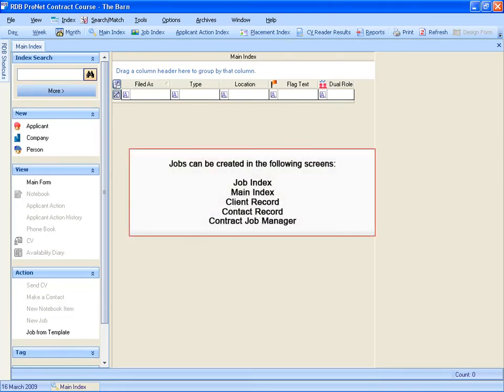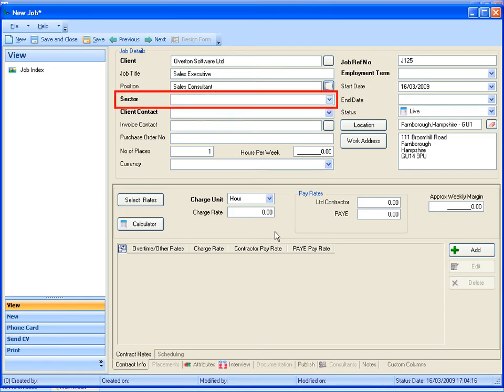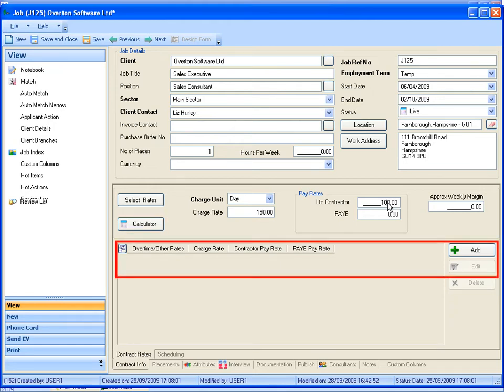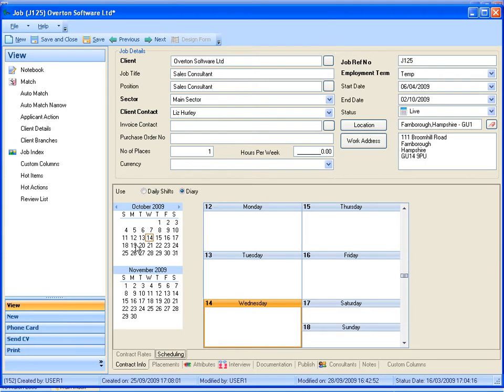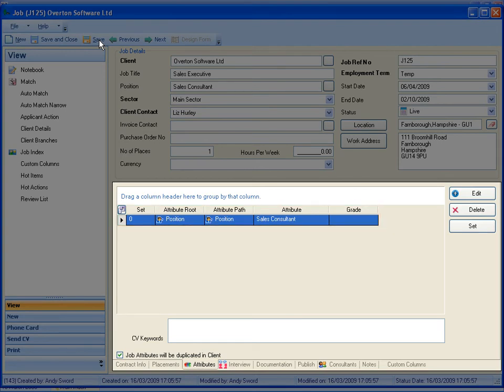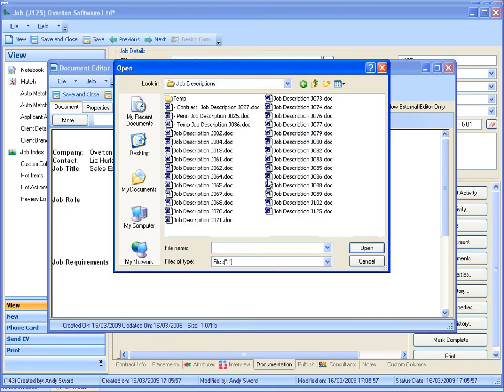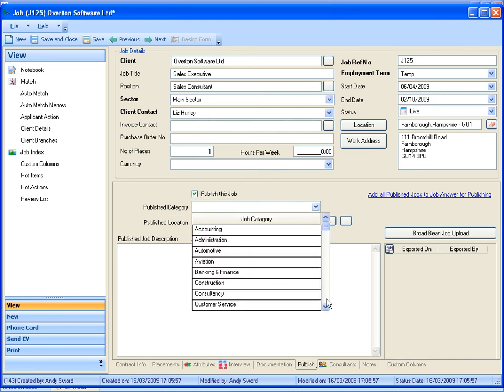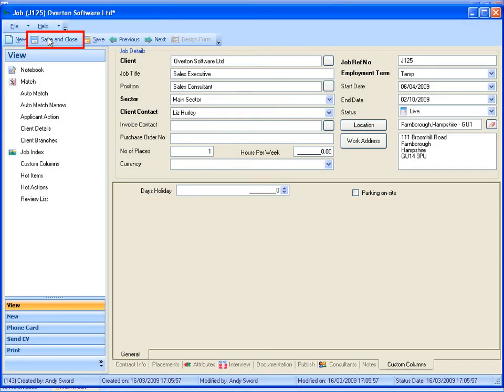Add a Temp Job in ProNet